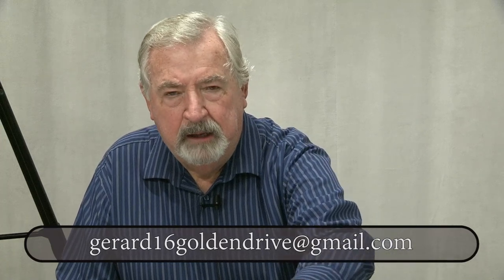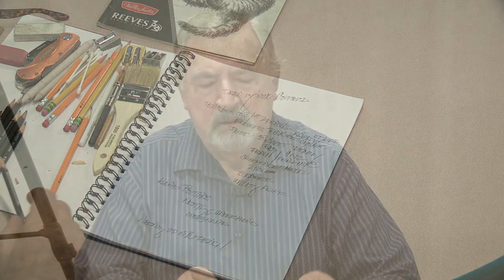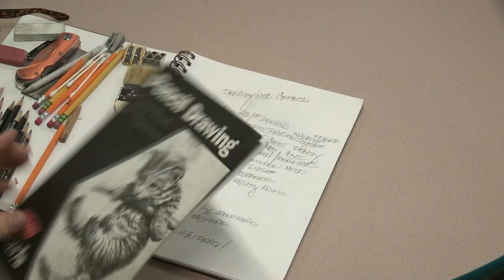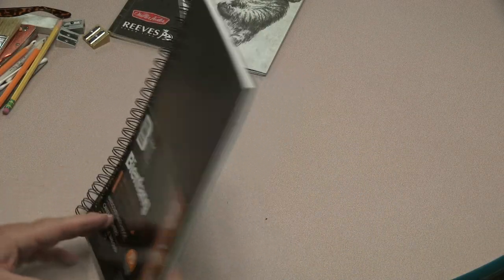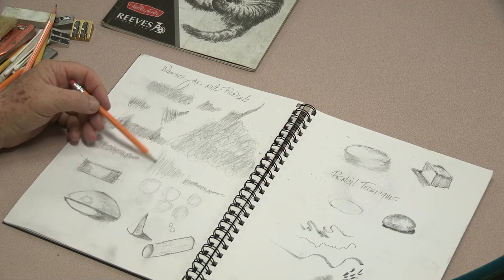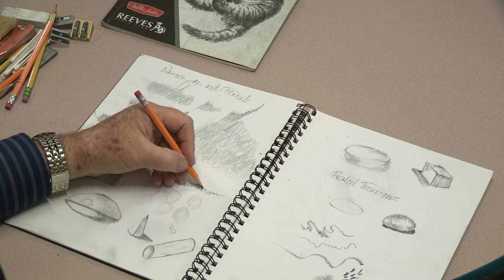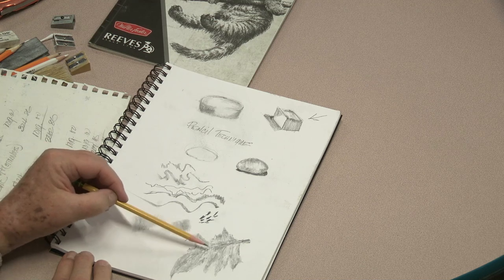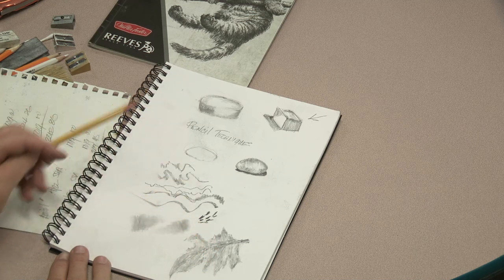Drawing with Gerard - Graphite Pencils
Gerard goes over the basics of using graphite pencils.